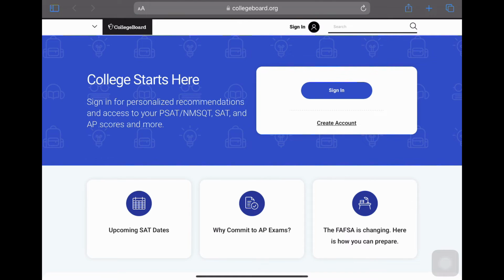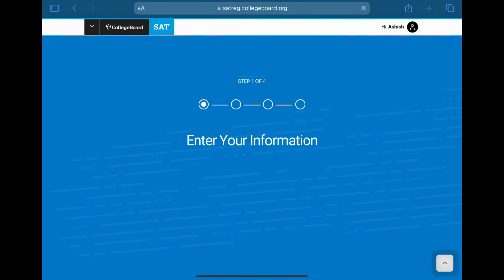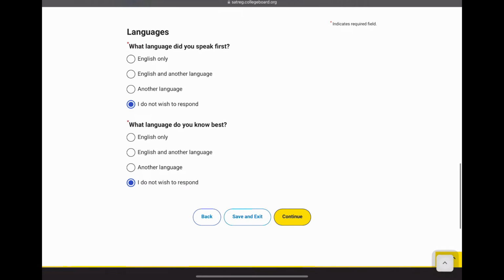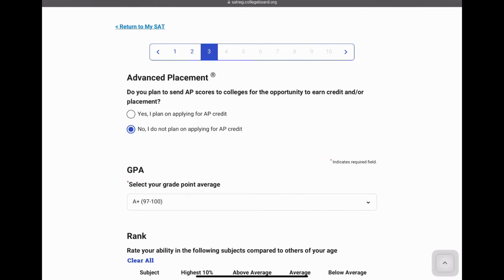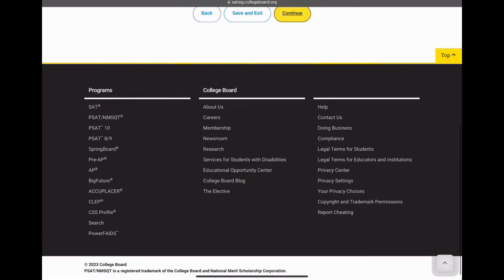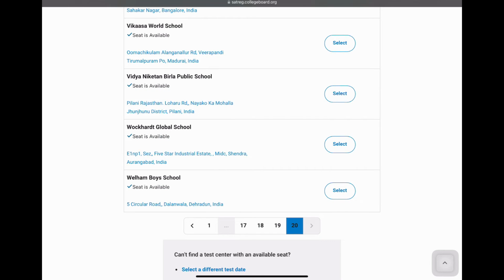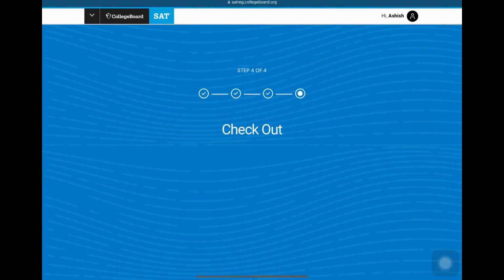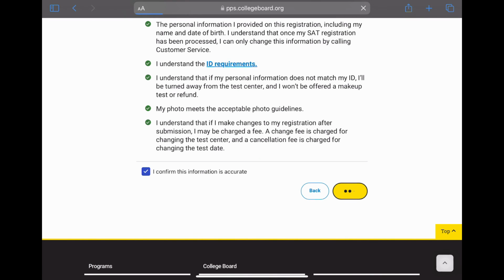SAT Digital Registration Guide | How to register for SAT Digital Exam? | Tutela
This video will help you register for the SAT Digital Exam and explain all the steps required to register successfully for your upcoming SAT Exam.
Follow through the tutorial to register for your exam.

More on SAT Prep:
Importance of SAT/ACT and APs in College Applications
Top 10 Mistakes to Avoid During the Digital SAT Exam

Fill up the form to get free guidance regarding standardized test preparation ( ACT, SAT, Subject SATs, AP, IB, IGCSE) and other college admission-related issues